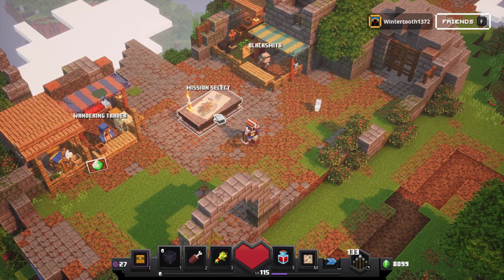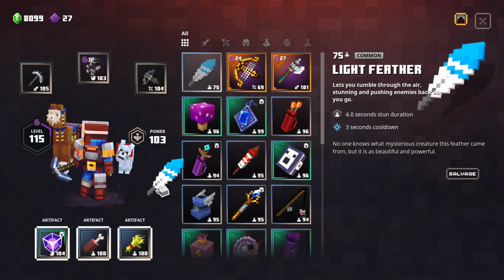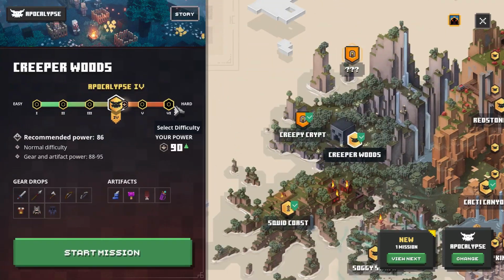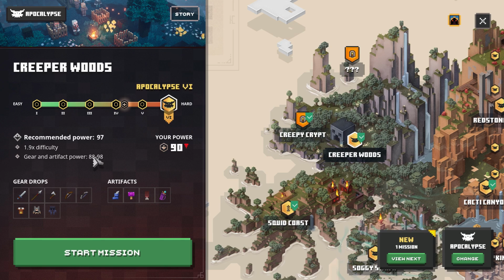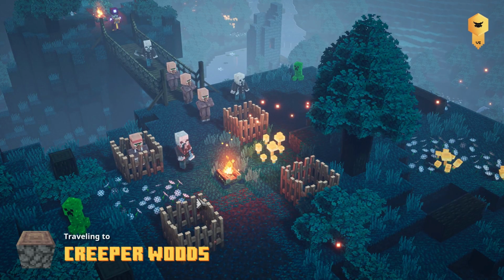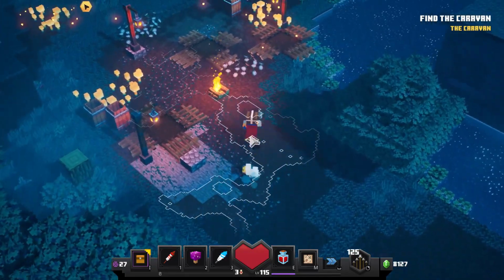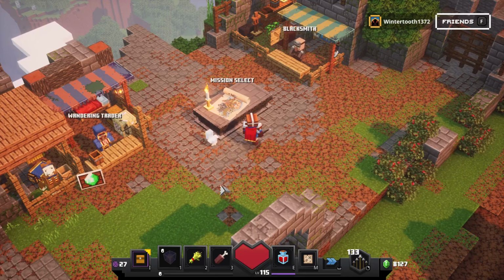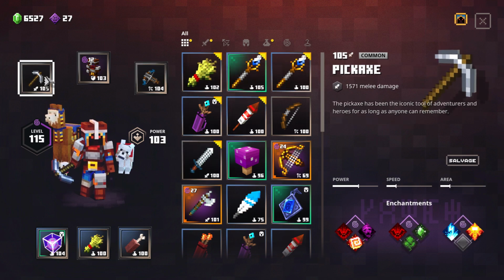How To Get The Best Loot In Minecraft Dungeons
It can be challenging to get better loot and gear in Minecraft Dungeons, but I'm here to show you the best trick to make getting good gear super easy! That's right, with this one trick I will get you better gear faster than you could have hoped for and it's really easy to do! So let's get the best loot in Minecraft Dungeons!